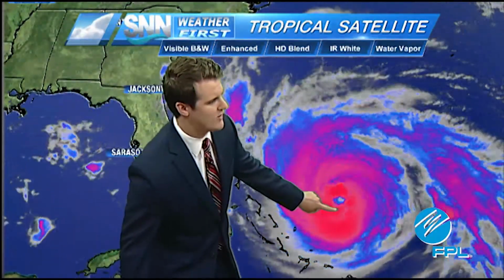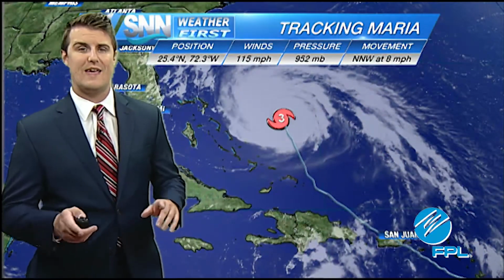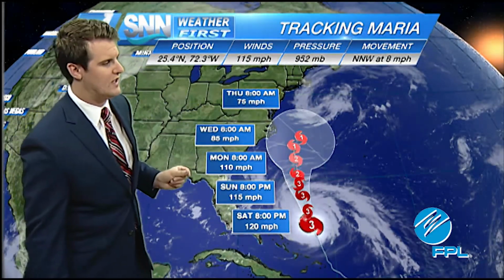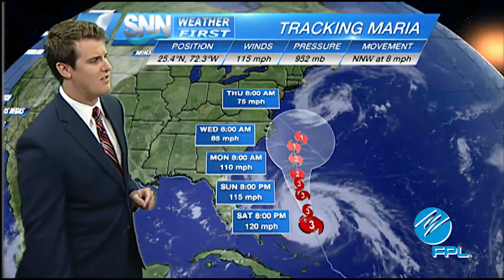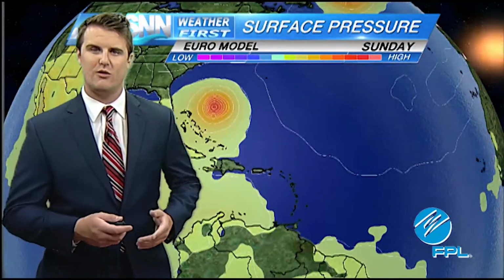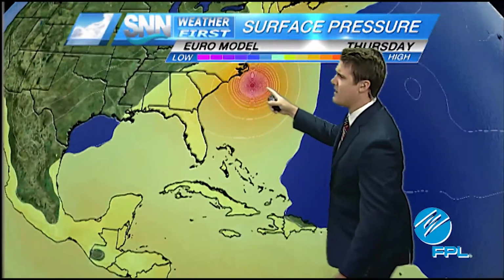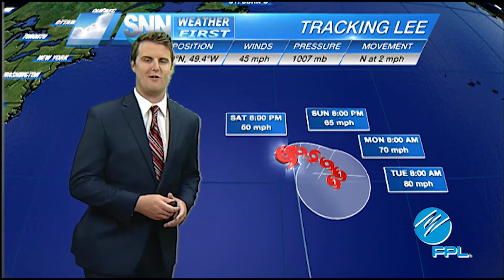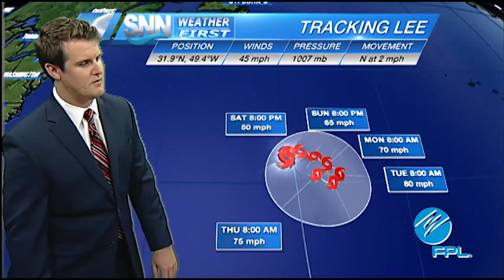SNN: Saturday, September 23 Tropical Update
Meteorologist Dan Henry has an update on Hurricane Maria and Tropical Storm Lee.